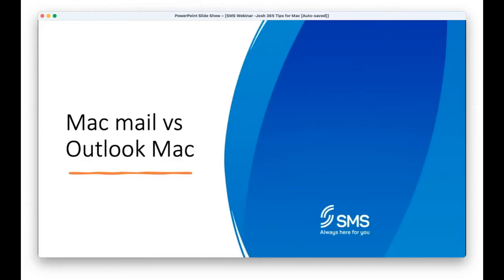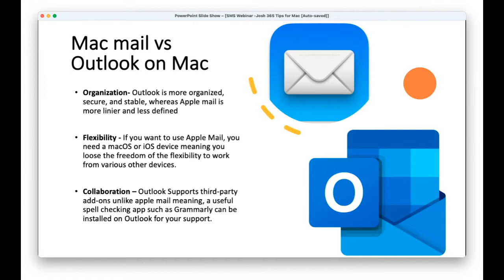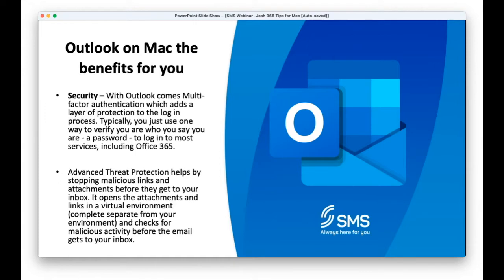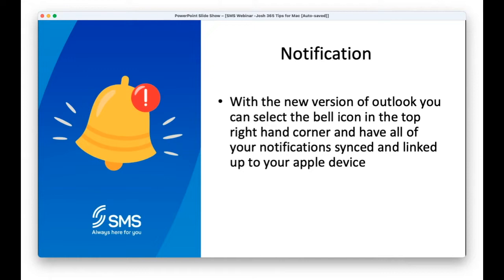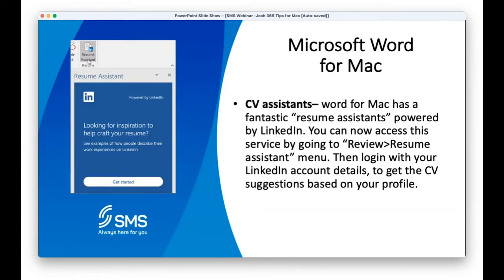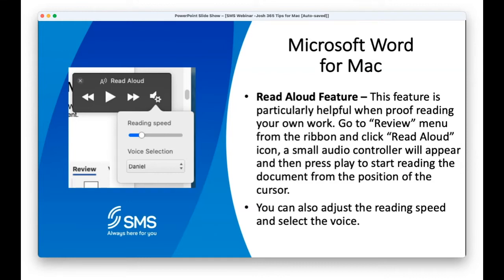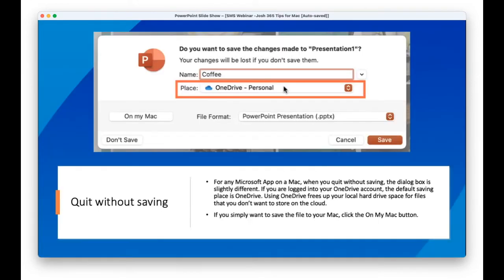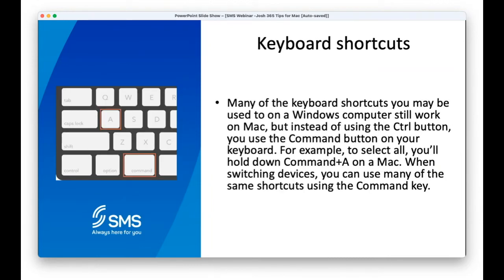Webinar: Microsoft Tips for Mac Users